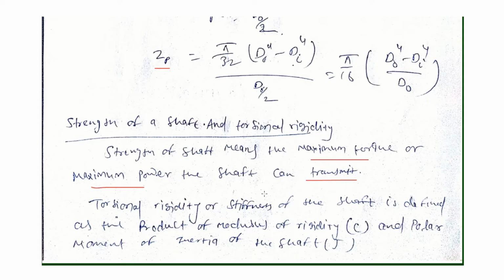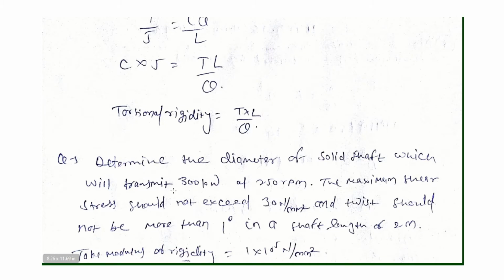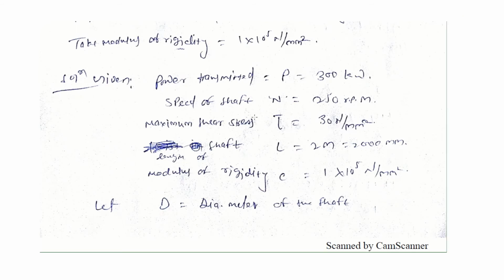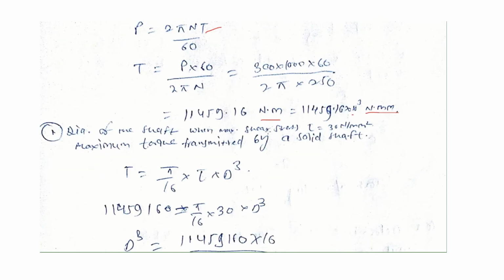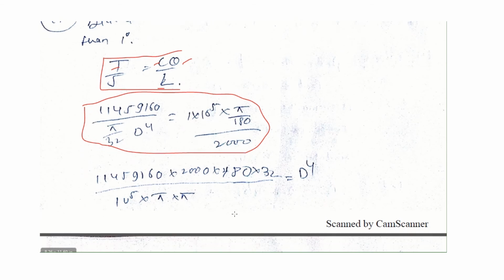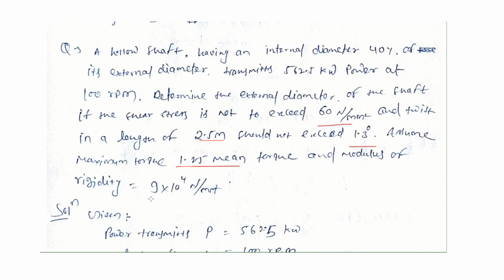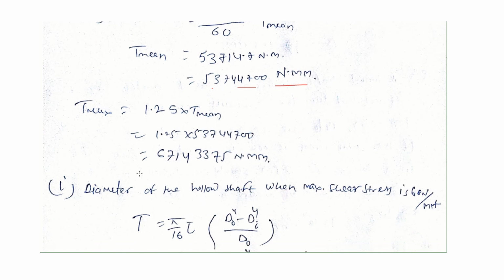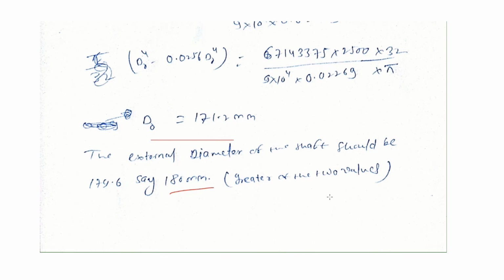Torsion Of Shaft Part-IV By CP Sir |BTECH| Strength of material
Stay Updated! 🔔